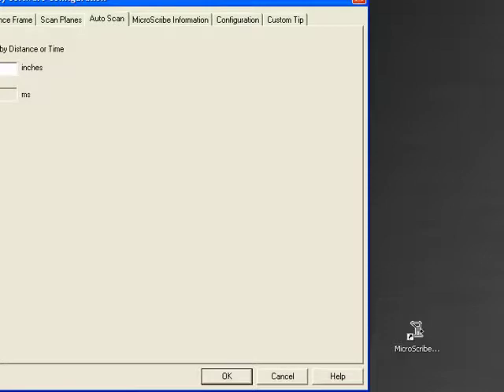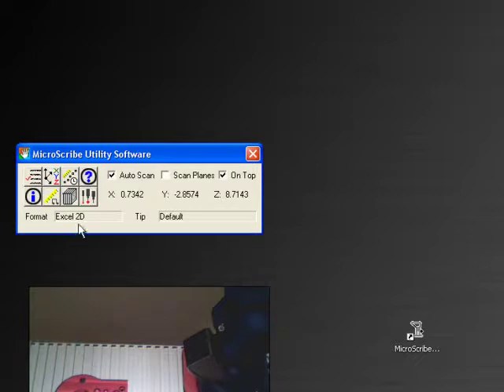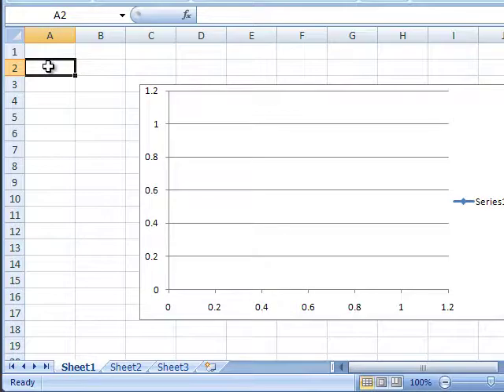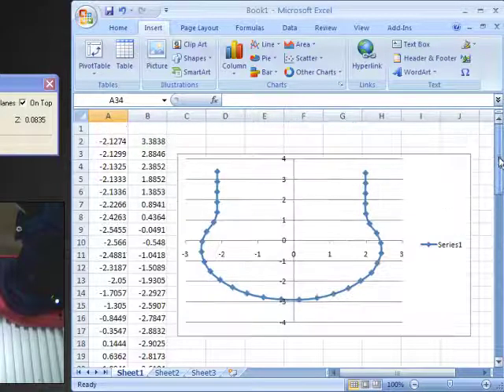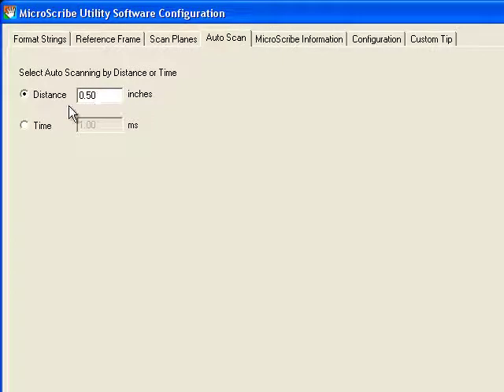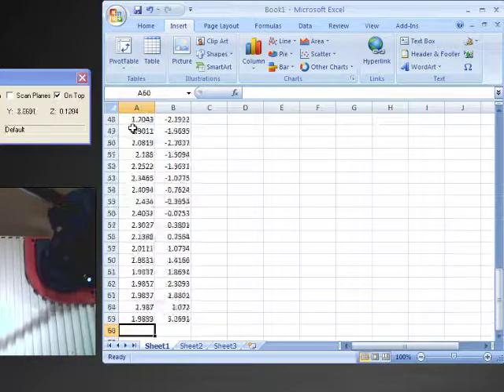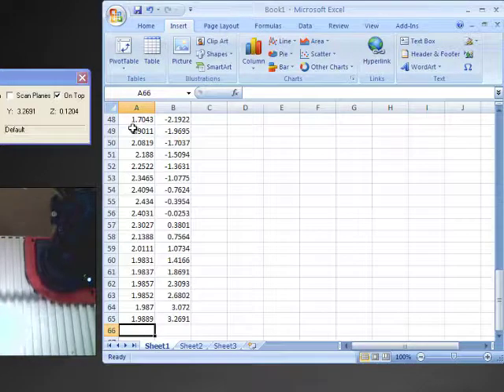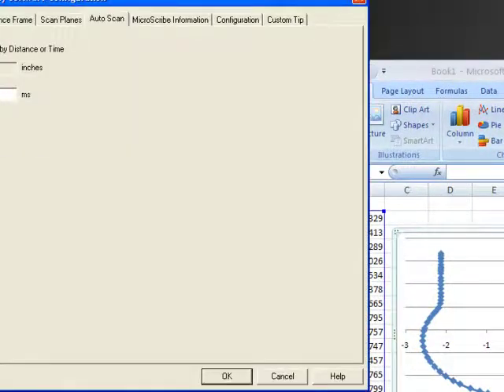MicroScribe Utility Software Tutorial: Auto Scan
MUS 6